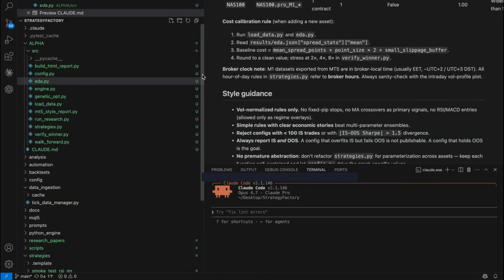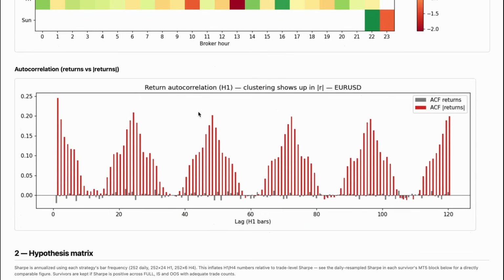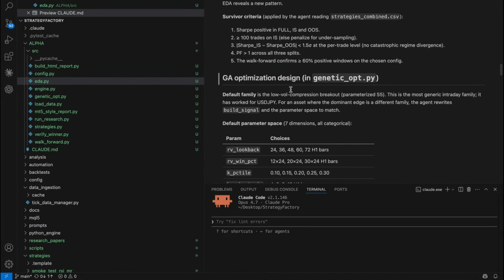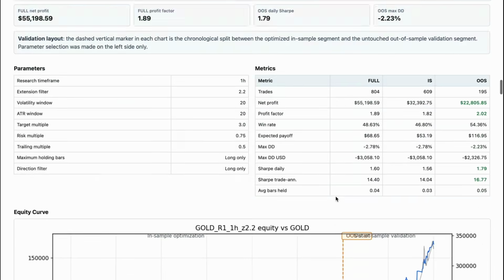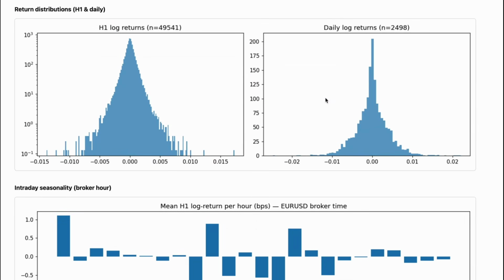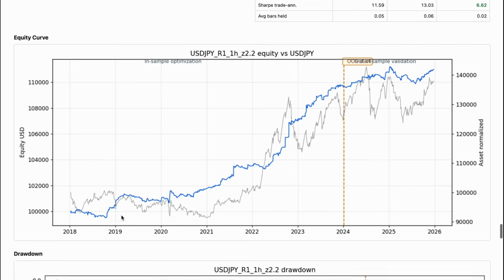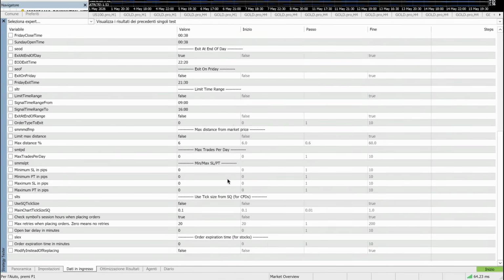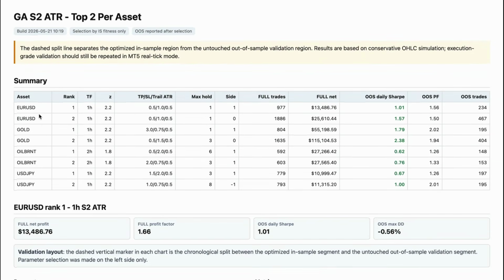Inside My AI Quant Workflow (Python, MT5 & Genetic Optimization)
Building an AI-Powered Quant Research Workflow to Discover & Optimize Trading Alphas (Python → MT5/MQL5)

I'll shows end-to-end “Alpha” quant research workflow (a strategy factory) for developing, backtesting, and optimizing new trading algorithms across multiple asset classes using the same real data they trade. The workflow generates market diagnostics (return distributions, intraday volume, weekday/hour heat maps, autocorrelation), then builds and filters strategy candidates by criteria like trade count and profit factor, and evaluates performance with in-sample/out-of-sample splits, drawdown, and monthly P&L heat maps. It then runs genetic optimization on in-sample data only and produces multi-asset reports for instruments such as EURUSD, XAUUSD (gold), Brent, and USDJPY, highlighting how strong underlying market trends can affect results. The creator emphasizes simple, candle-aligned execution so Python results can closely translate to MQL5/MT5, and explains how the system reduces research time from many hours and hundreds of clicks to roughly 15–60 minutes, with plans to productize it and add macro/news data feeds.

00:00 Building Alpha Workflow
00:45 First EURUSD Backtest
01:15 Research Engine Overview
02:12 Selecting Survivors
02:33 In Sample vs Out
04:16 Genetic Optimization
05:41 Multi Asset Results
06:29 Gold Performance Caveats
07:55 15 Minute Automation
09:43 Python to MQL5 Rules
10:55 Long Only vs Short
12:11 Institutional Workflow Vision
13:32 Old Tester Clickfest
15:36 Future Software Plans
16:36 Wrap Up and Outro